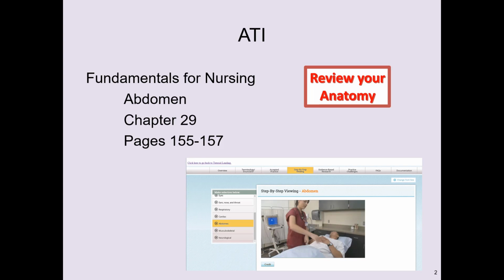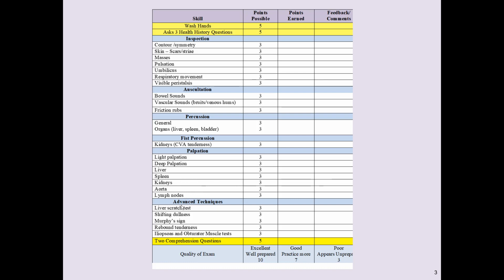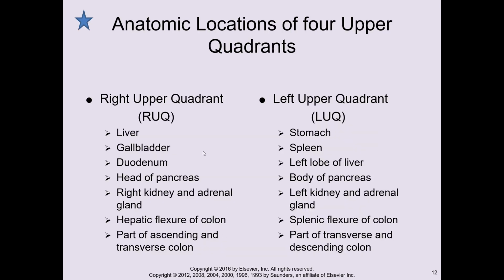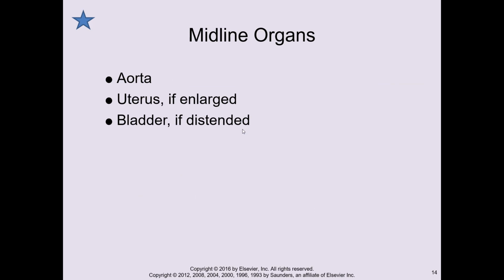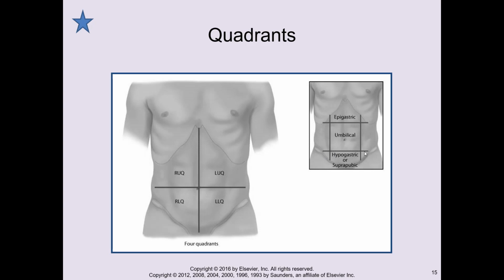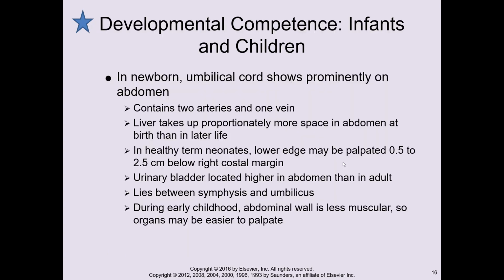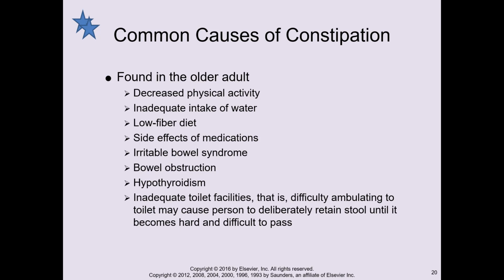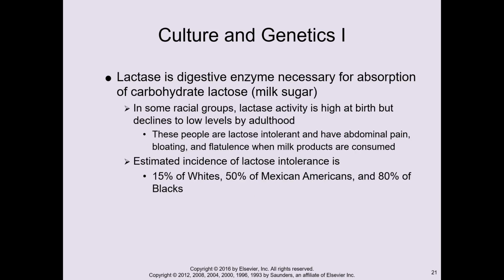Abdominal Assessment Part 1